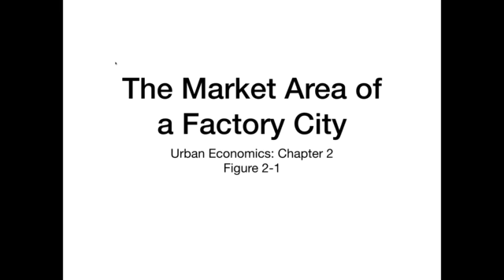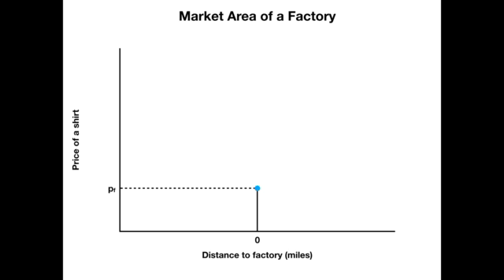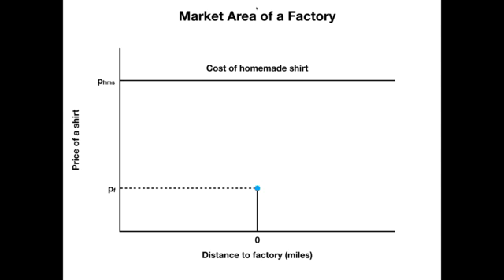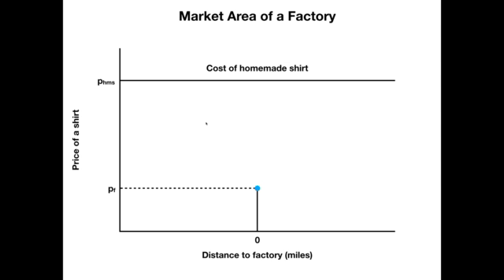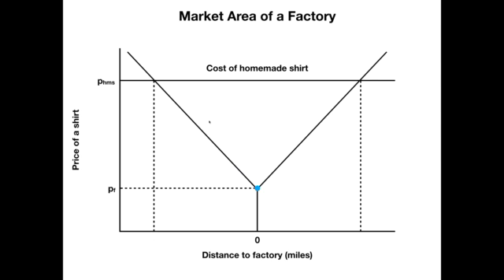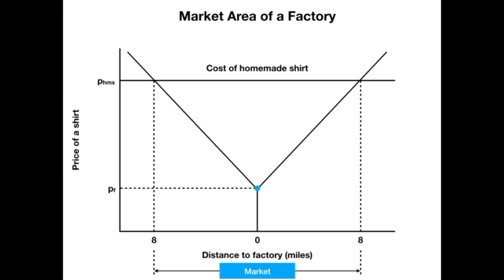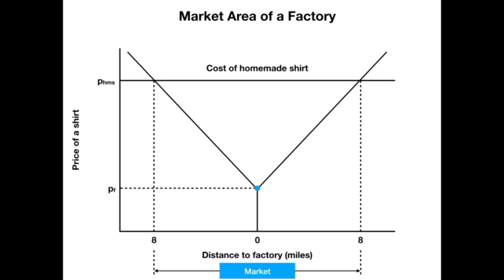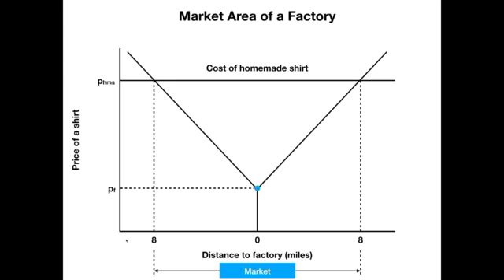UE Chapter 2 Figure 2 1